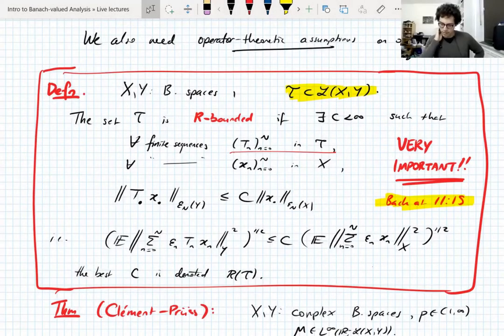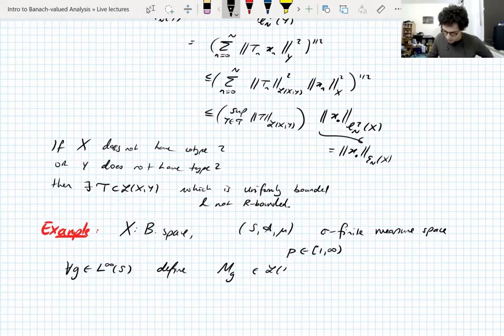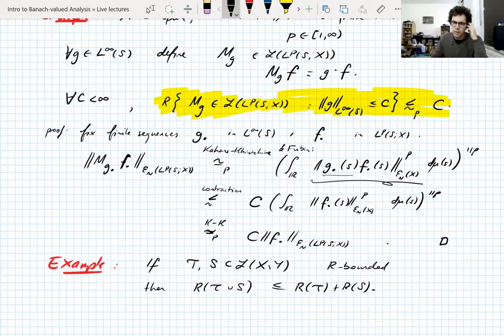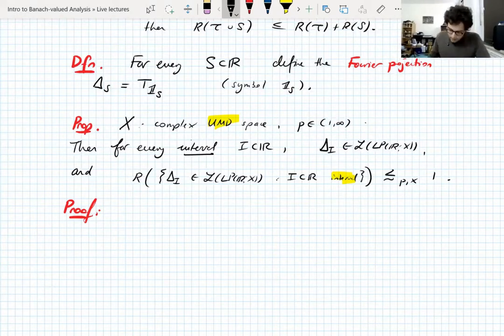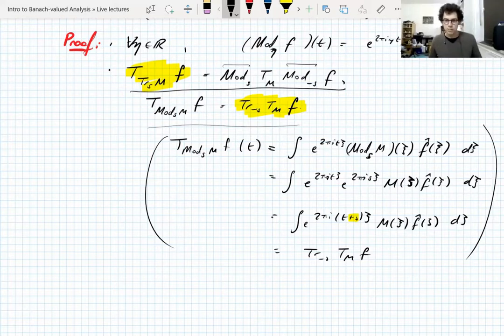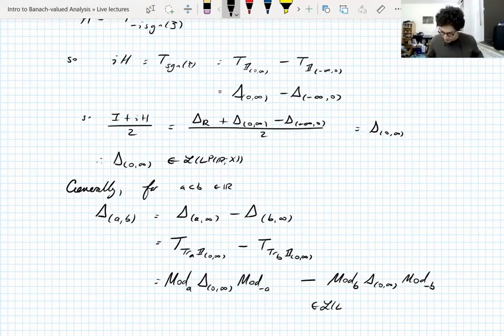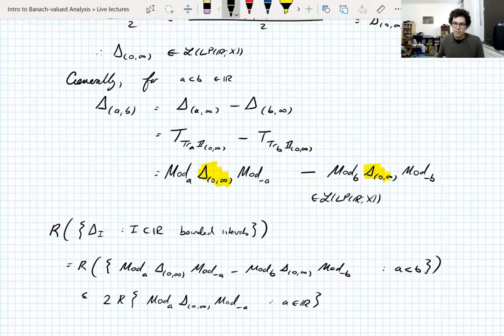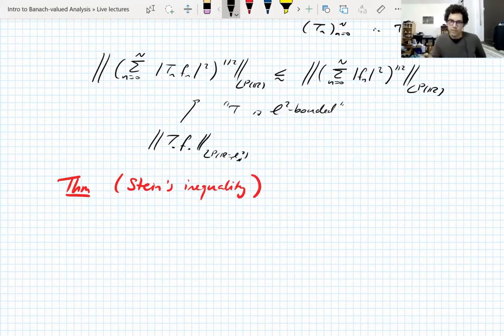Banach-valued Analysis, Lecture 19 part 2: R-boundedness and Fourier projections